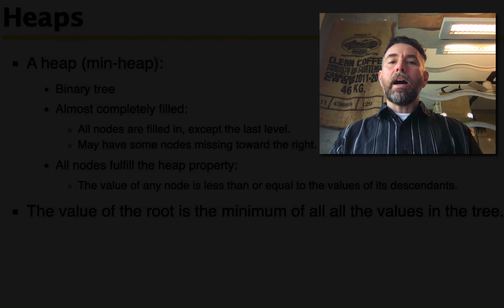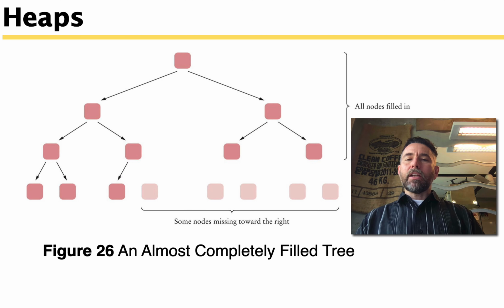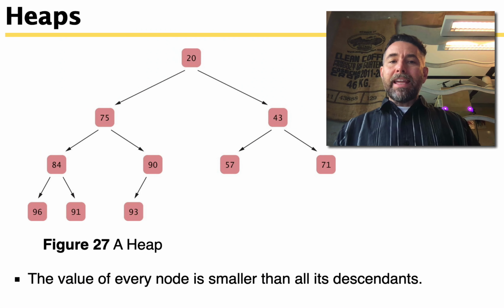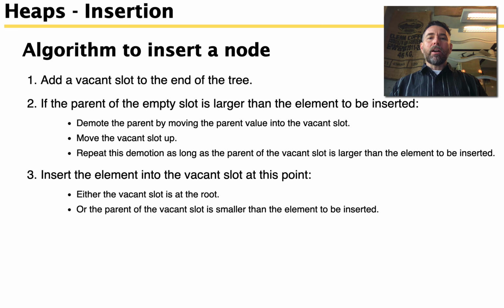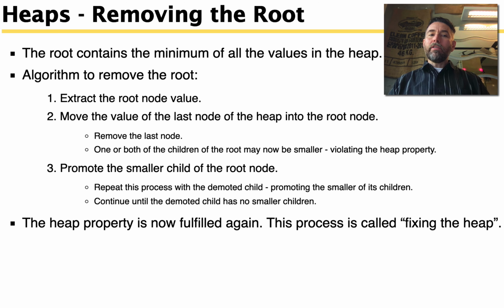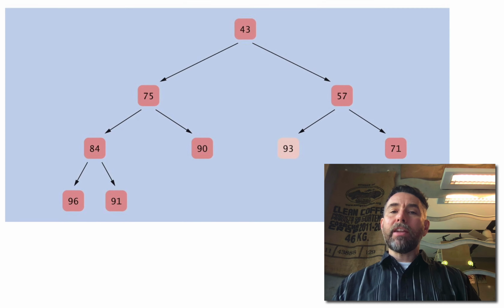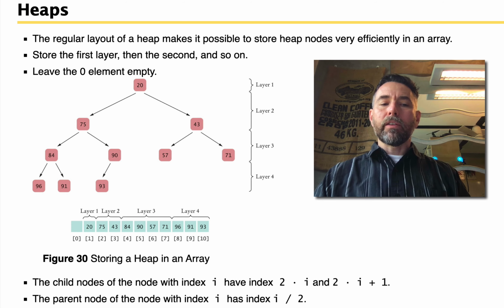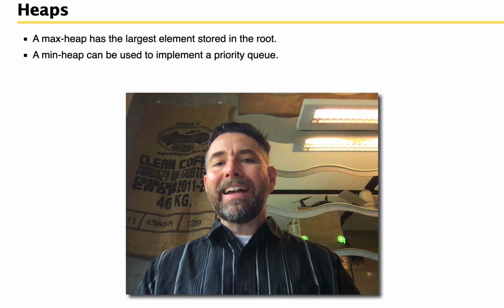CS 030 Ch17 Tree Structures Part 06 - Heaps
In which Prof. Patterson describes a heap and operations on it.